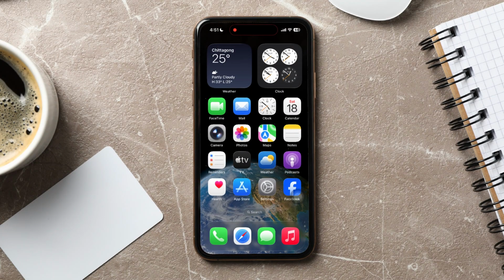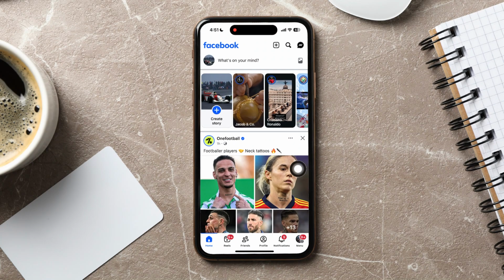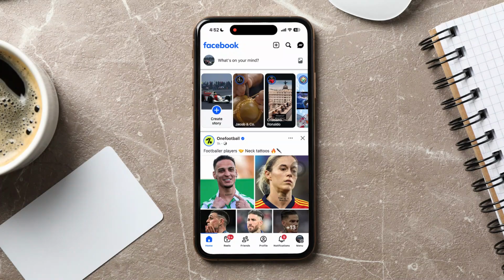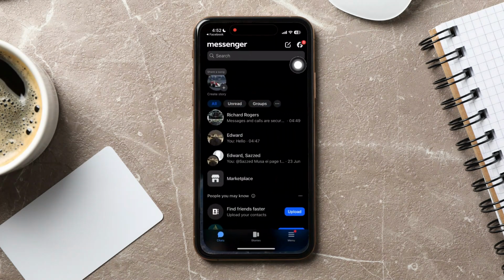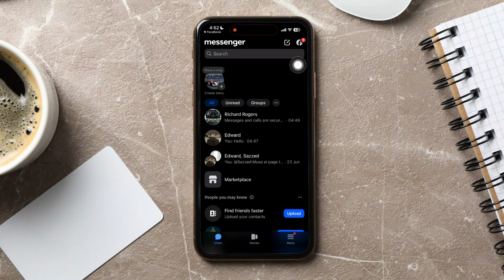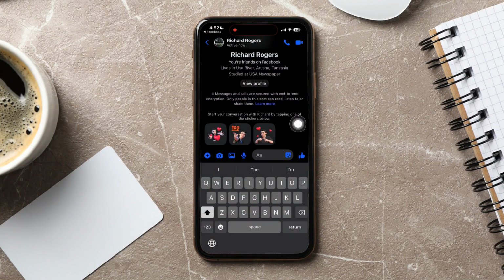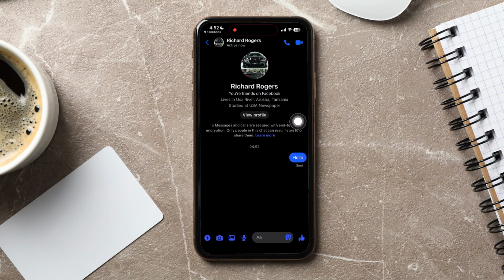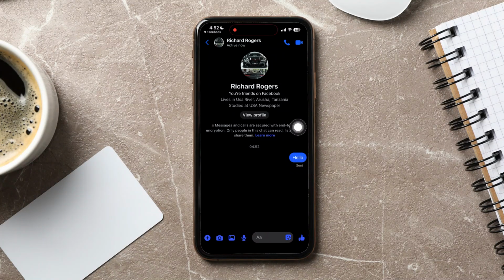How to See Messages Delivered on iPhone Messenger 2026 (Step-By-Step Tutorial)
Today I'll show you exactly how to check if your messages have been delivered on iPhone Messenger, so you'll never wonder if your texts went through. You'll discover the simple visual indicators that tell you when your message has been sent, delivered, and even read by the recipient. I'll walk you through the difference between "Sent" and "Delivered" status, explain what it means when you see "Read" receipts, and troubleshoot common issues when messages seem stuck. We'll cover both iMessage (blue bubbles) and regular SMS (green bubbles), plus I'll share what to do when delivery confirmations aren't showing up properly. You'll also learn how to enable and disable read receipts, understand why some messages might not show delivery status, and decode all those mysterious notification symbols. Whether you're texting friends, family, or colleagues, mastering these message delivery indicators will give you confidence that your important communications are getting through successfully.